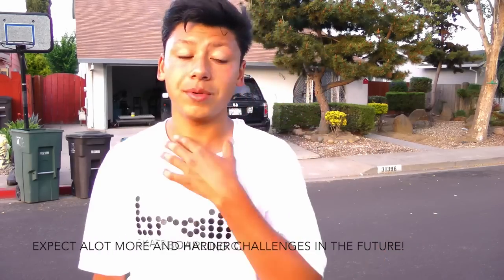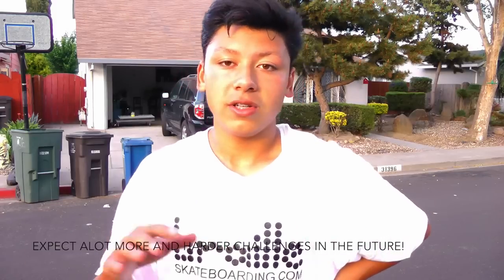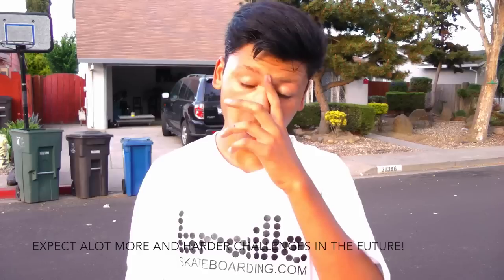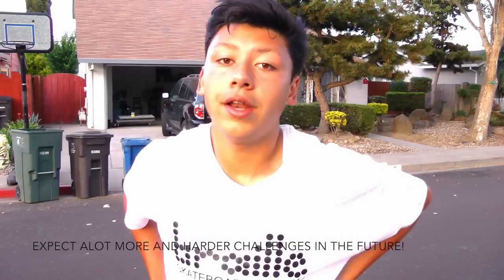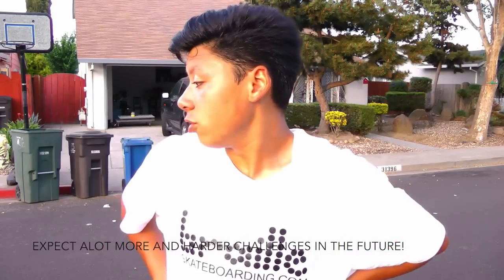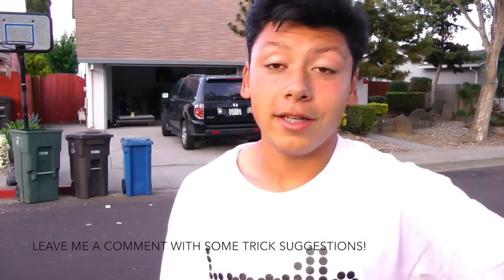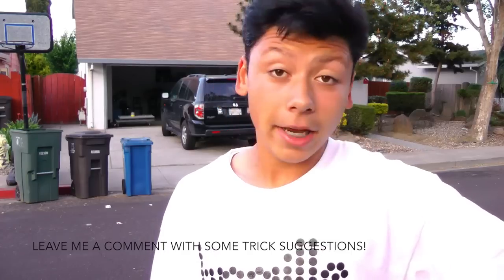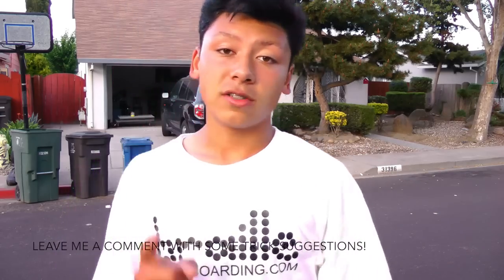Trick Mission Nollie FS Bigspin w Gabe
This video is about trick challenge nollie fs bigspin